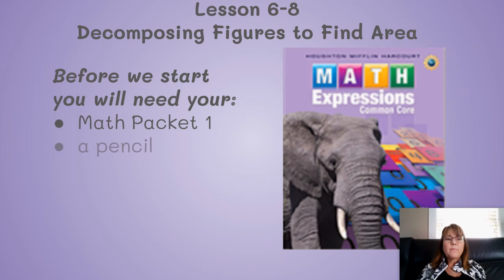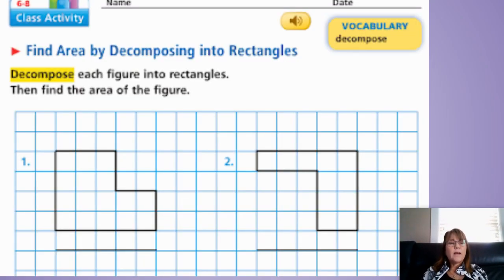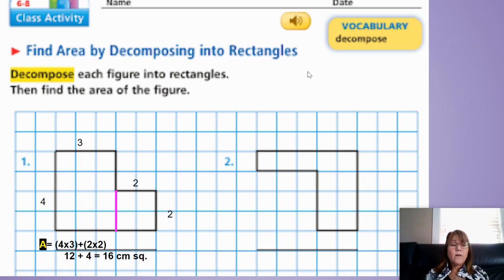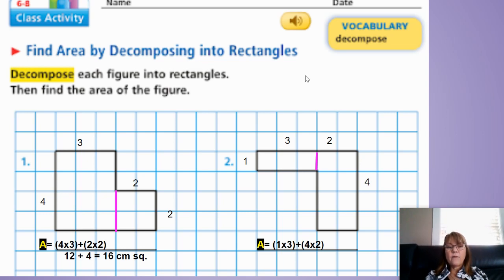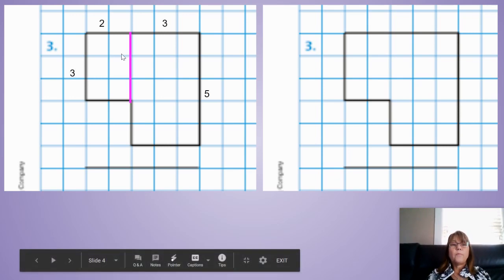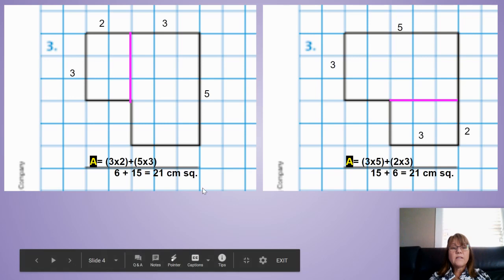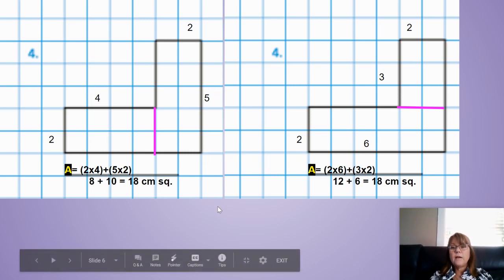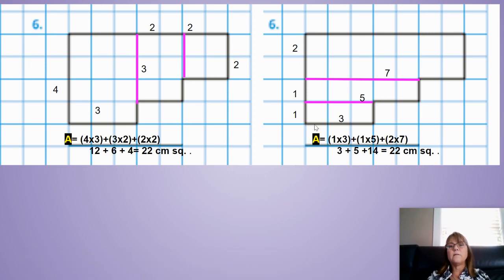4/6 Math p. 327-328